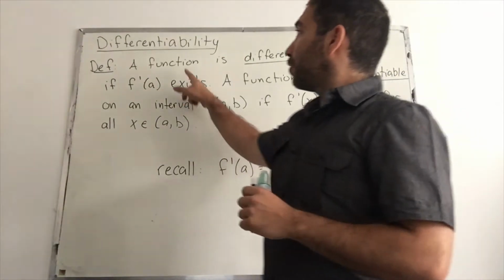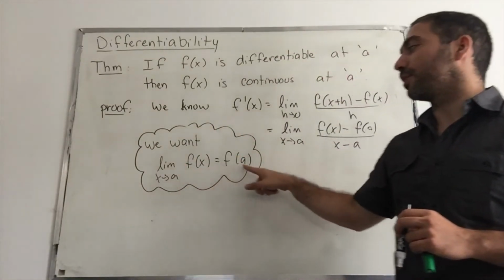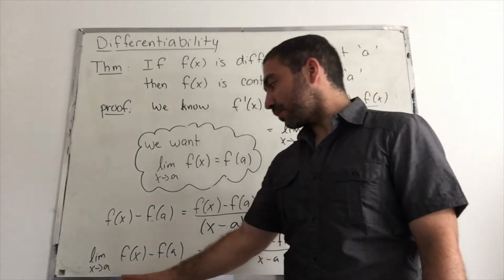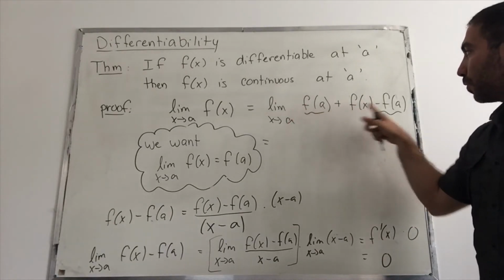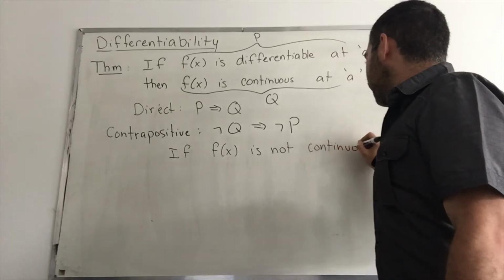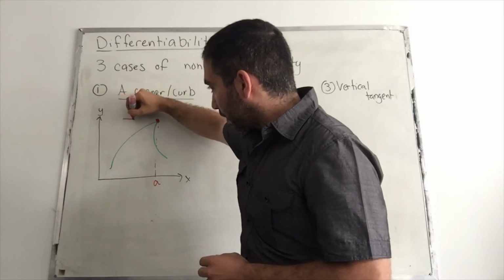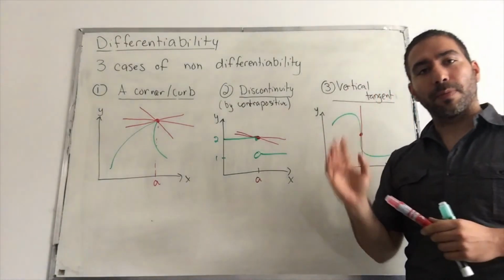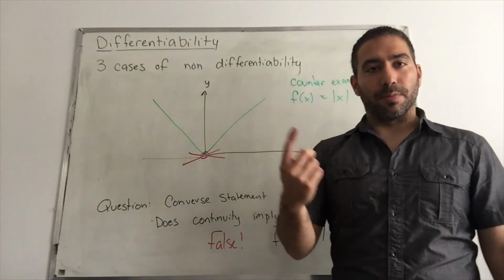Differentiability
Here we learn about the relationship between differentiability and continuity. We explore the 3 cases where functions are non differentiable. We prove that differentiability implies continuity.